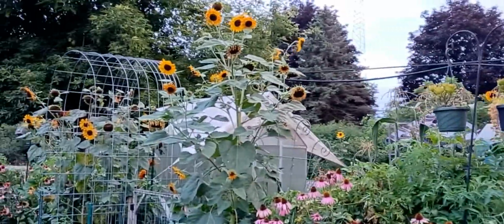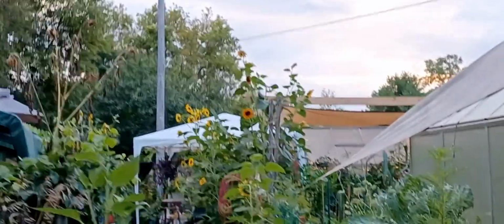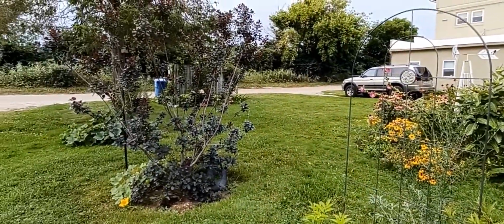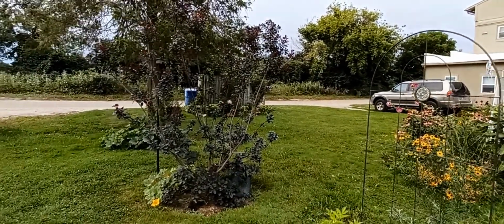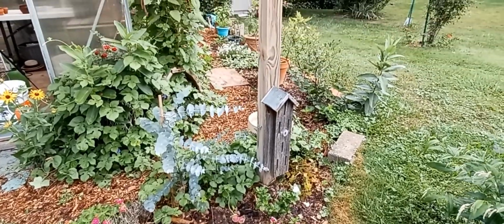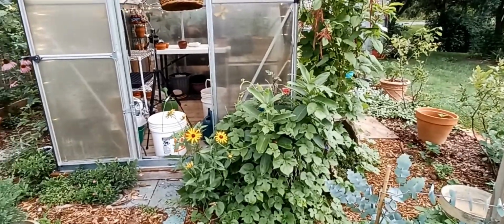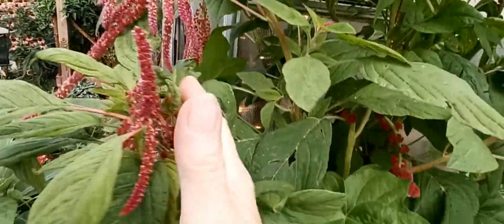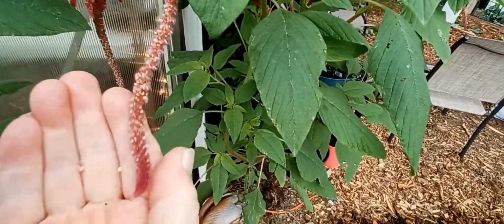Cutting sunflowers🌻Walkabout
my backyard garden